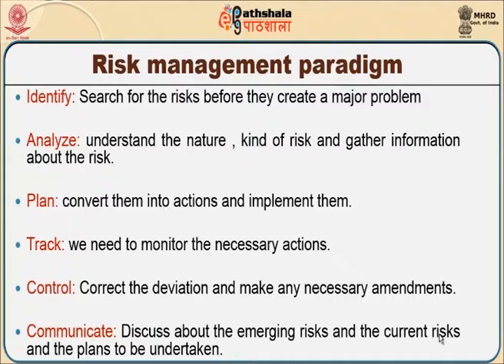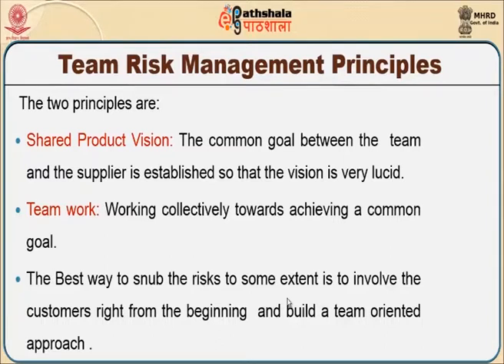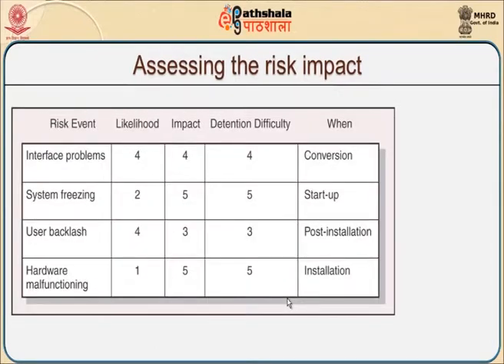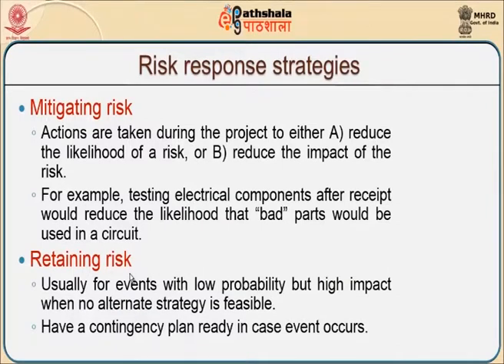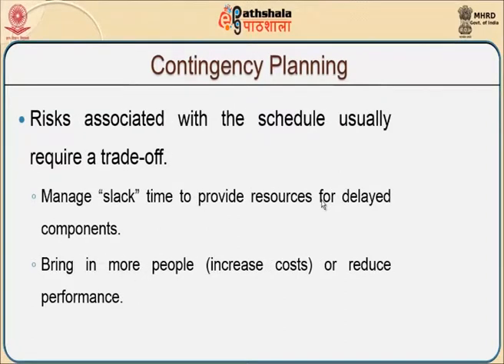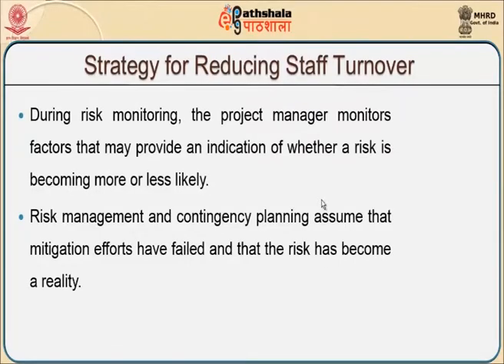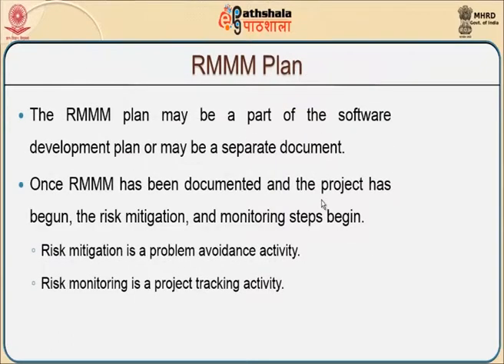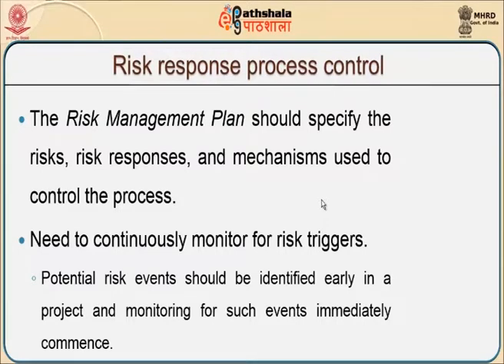Software Risk Management (CH-10)